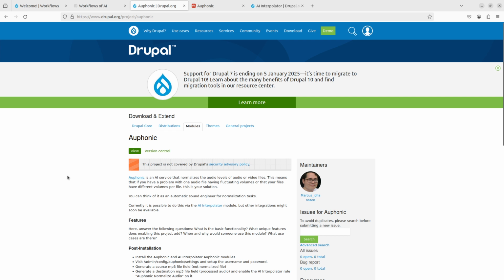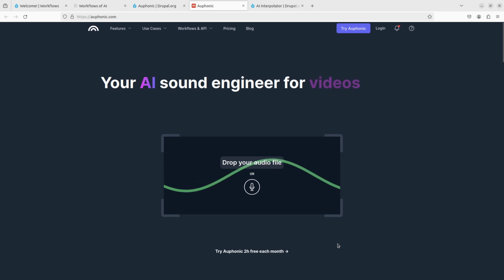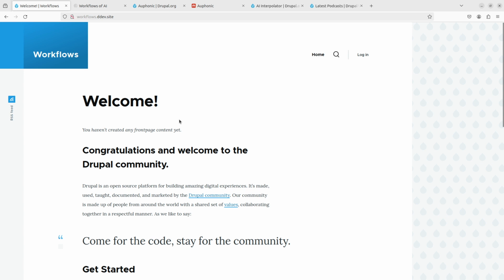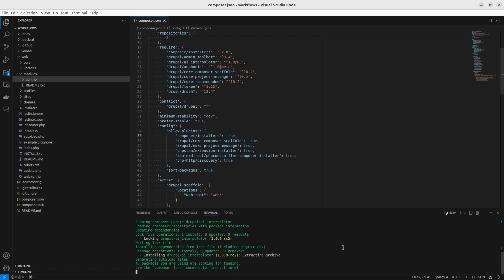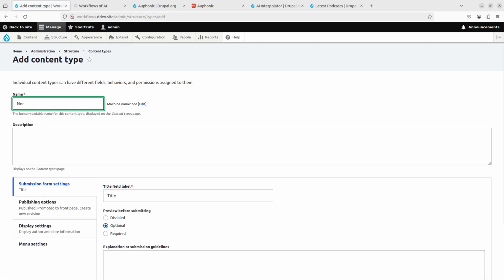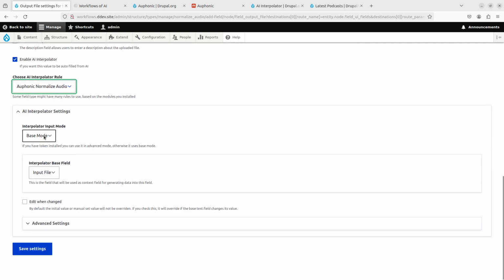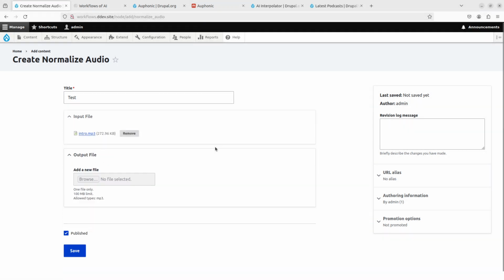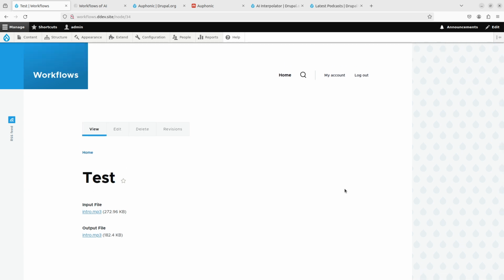Automate Audio Levels on Audio and Video files using AI in Drupal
Have you ever created a perfect video or audio and realised after that the audio sounds crappy. Or do you have a library of 100s of audio files that have different quality levels on their audio.

If you use Drupal, this is a solution to your problem. Introducing the Auphonic module that uses the Auphonic service to normalize your audio levels using AI.

This uses AI Interpolator and takes a mp3 file and produces a mp3 file.